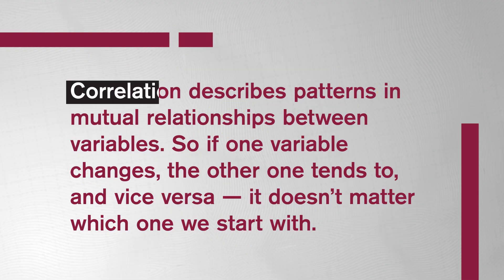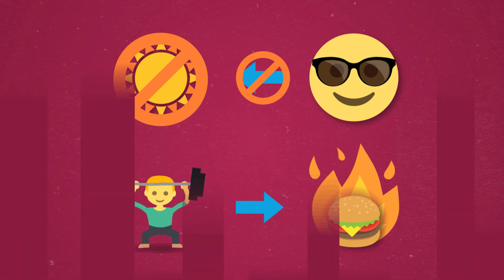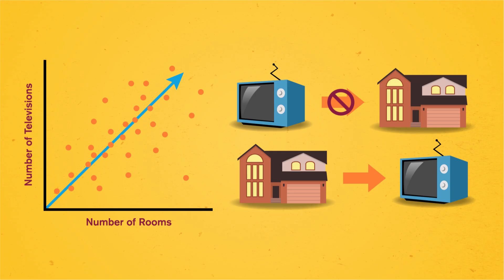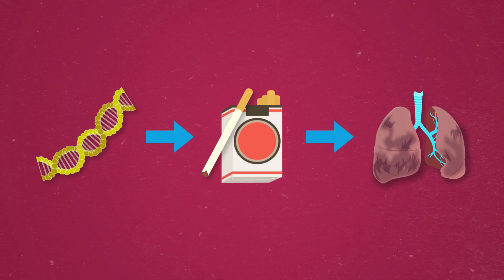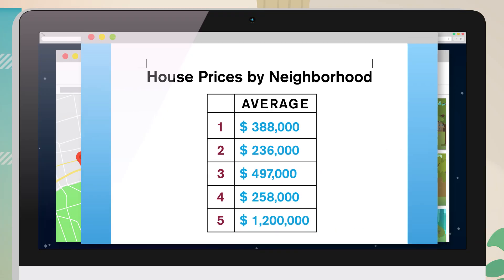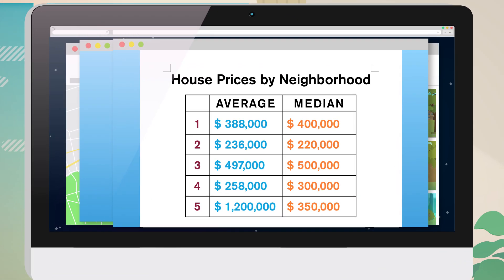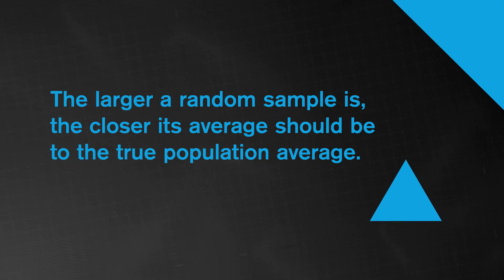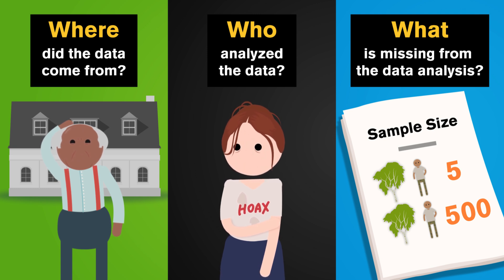Misconceptions in Data Analysis: Study Hall Data Literacy #2: Crash Course + Study Hall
We like to think of numbers as being pretty objective. 1 + 1 is 2. Always. But just like words or images, numbers are open to a whole smorgasbord of possible interpretations when it comes to data. Two people can take the same data set and end up with completely different results just based on how they decided to analyze it. In this episode of Study Hall: Data Literacy, Jessica walks us through misconceptions in Data!